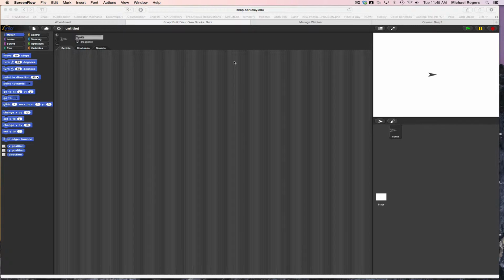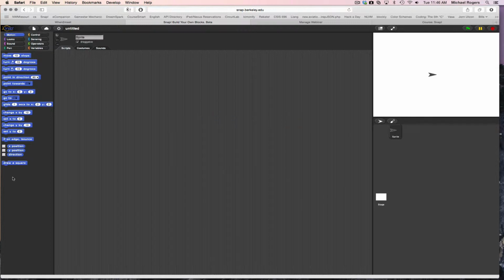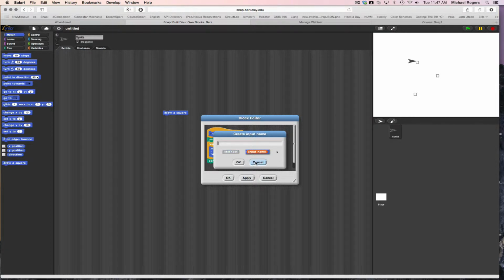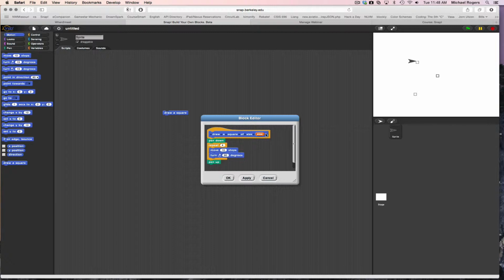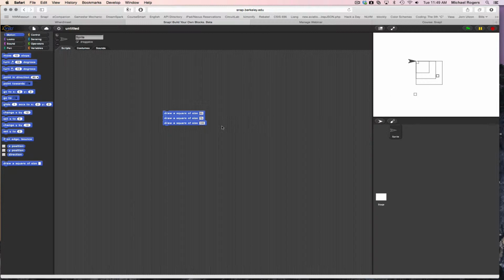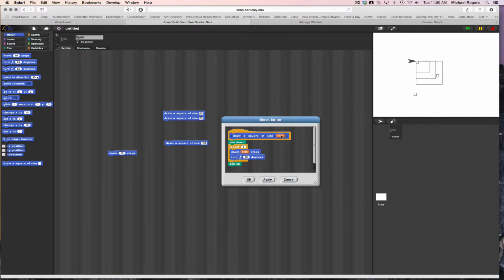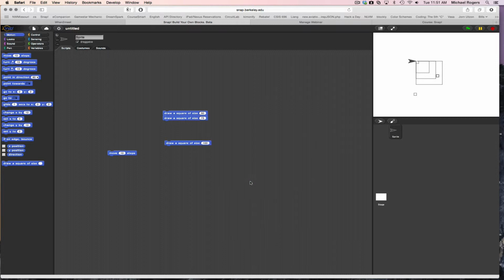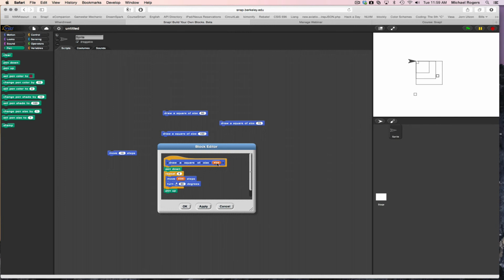Build Your Own Blocks (Part II)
How to customize the blocks that we make so that we can provide our own inputs.